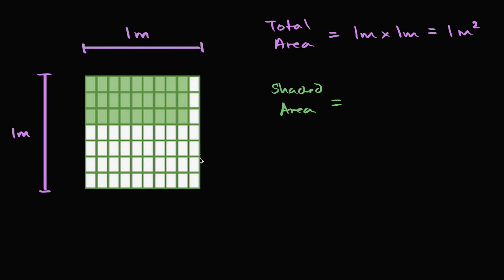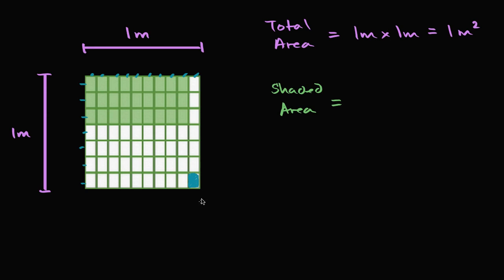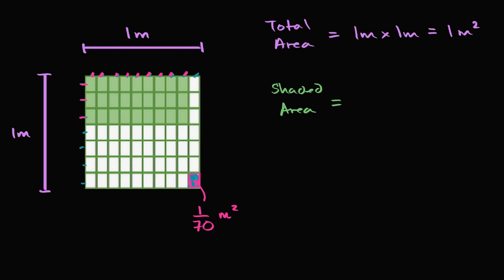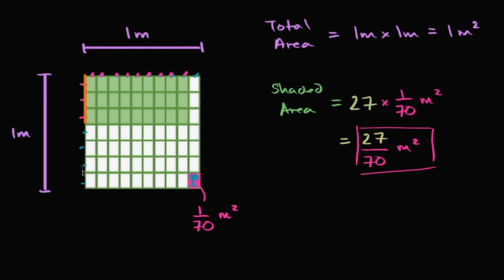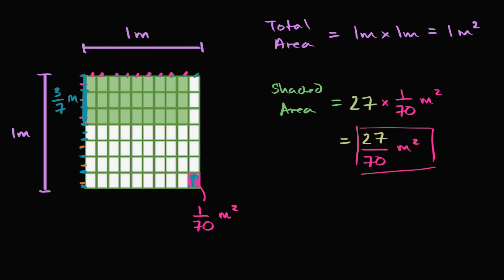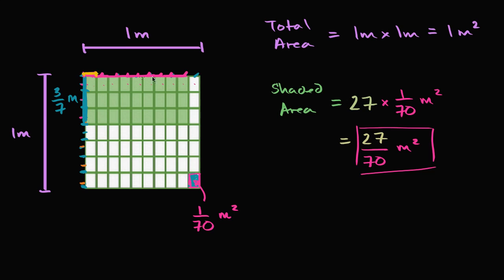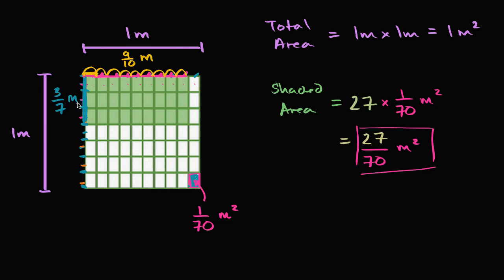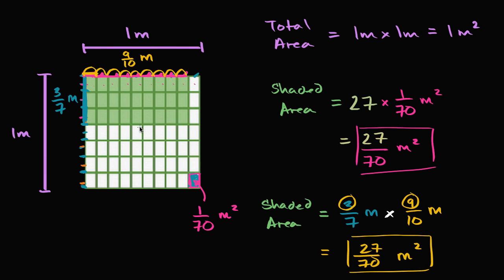Intuition for area with fractional side lengths